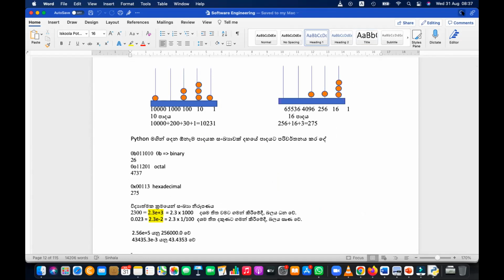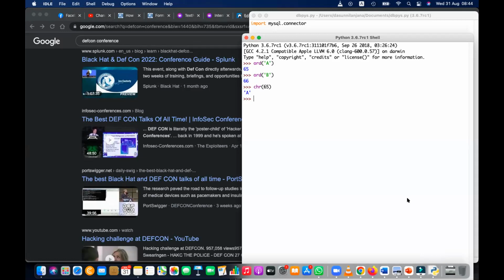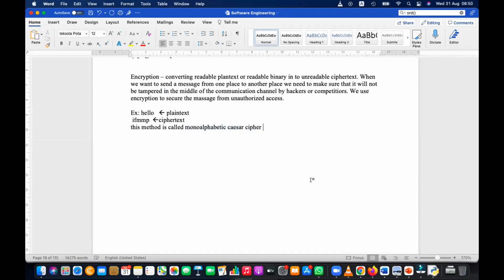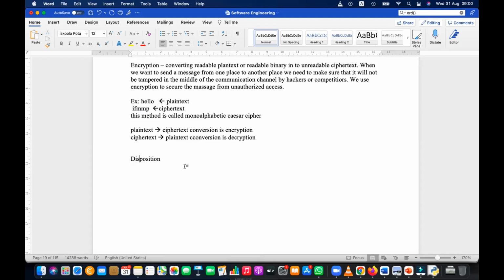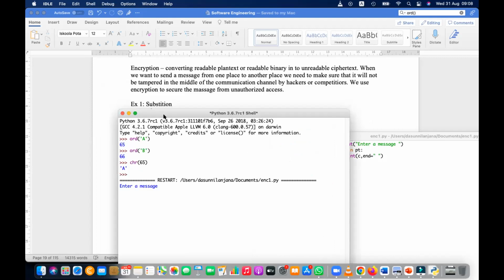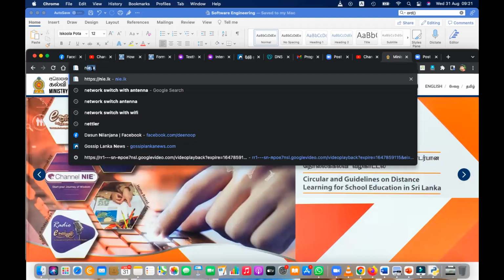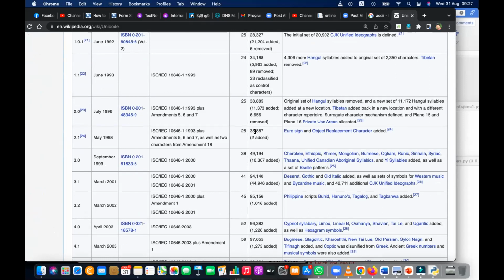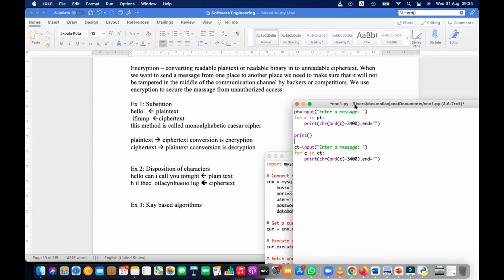Python Programming English Medium Basic Encryption Algorithms P1